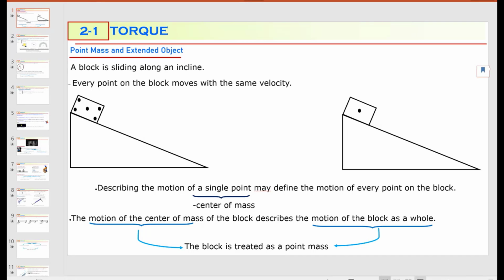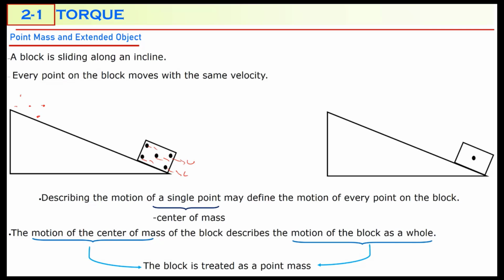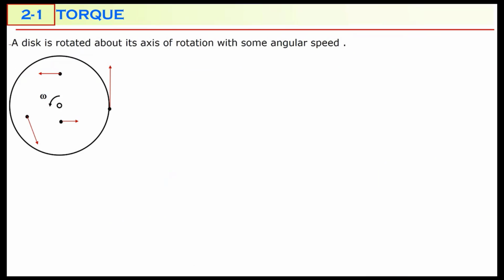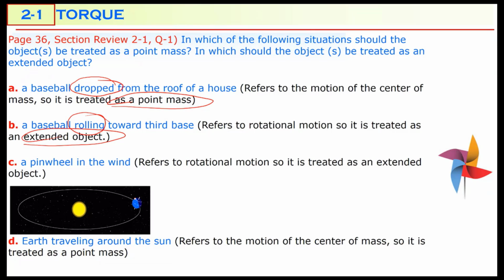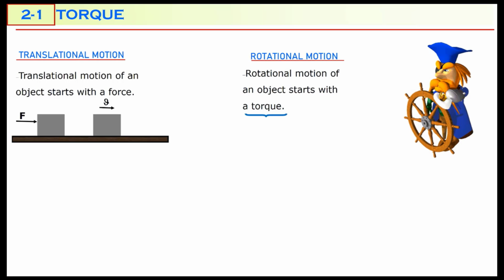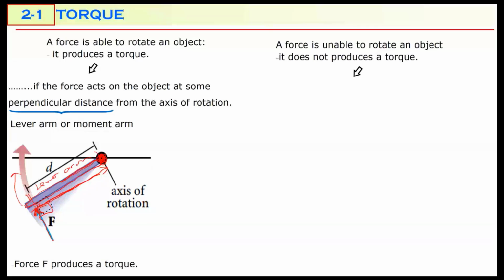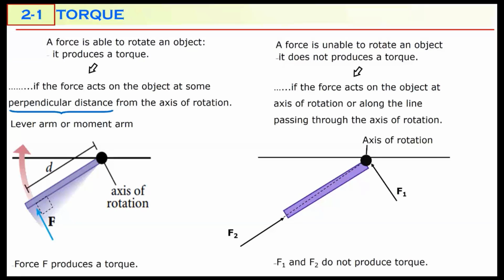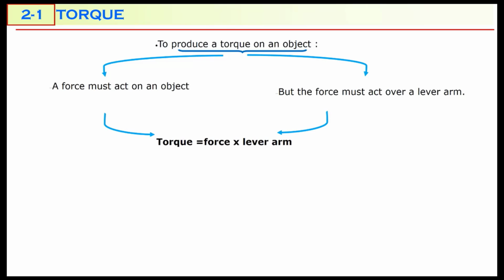Definition of Torque, Chapter 2, Section 1, Course 1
Point mass and extended object
How to start rotation of an object by producing a torque?
How does a force produce a torque?
How is a force unable to produce a  torque?
What is lever arm? How to determine the lever arm?